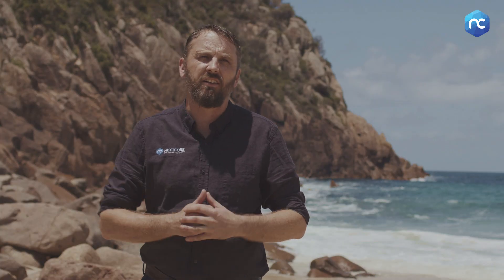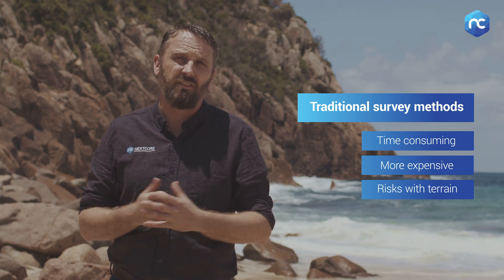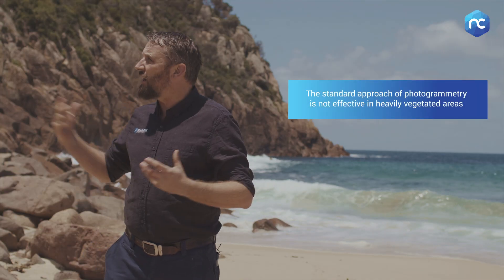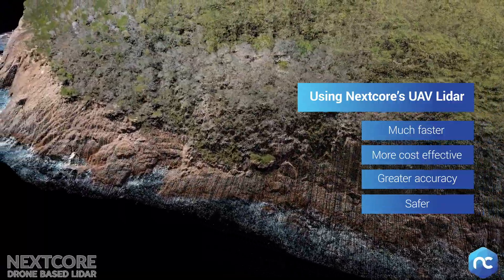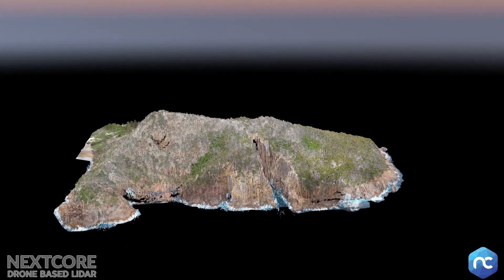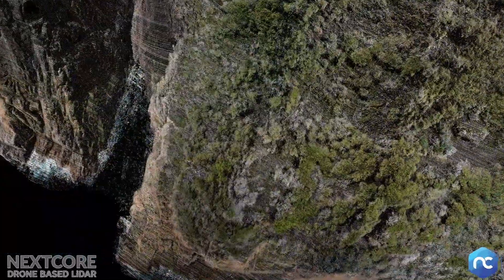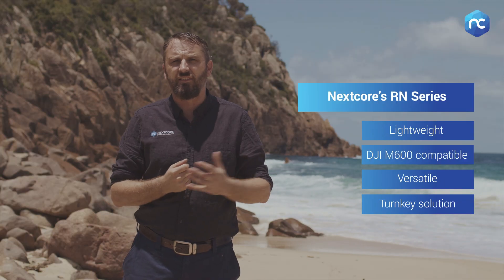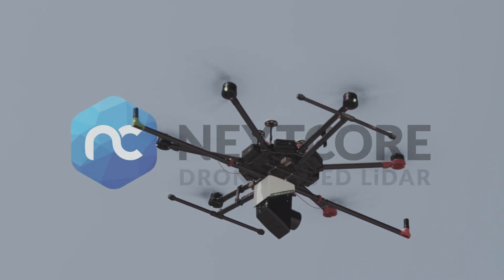Nextcore RN50 LiDAR | Ferntech New Zealand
DJI Ferntech brings LiDAR technology to New Zealand with the use of DJI drones. NextCore RN50 is specifically designed to work seamlessly with the DJI M600 and provides high-quality LiDAR data in an easy to use package.

When mounted on a drone, LiDAR systems offer huge potential for spatial mapping. Like photogrammetry, LiDAR captures information in a manner that allows for accurate measurements, but the active technology boasts faster processing and can achieve a higher level of detail.